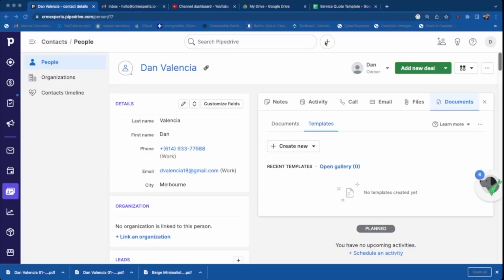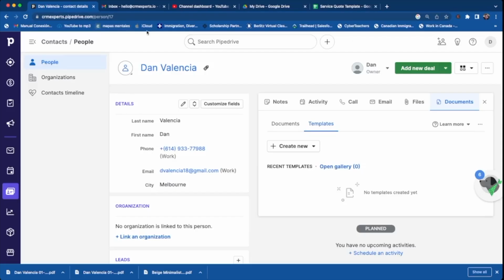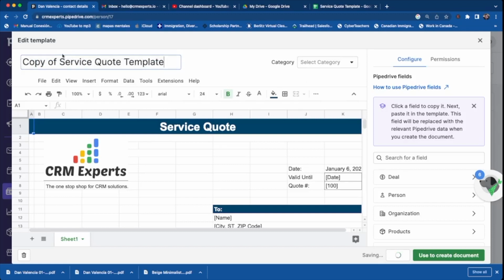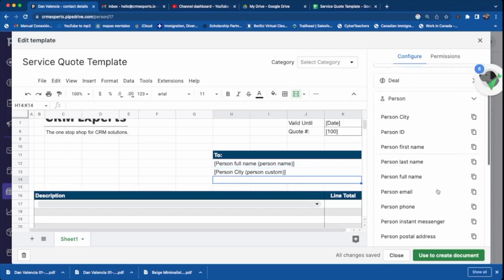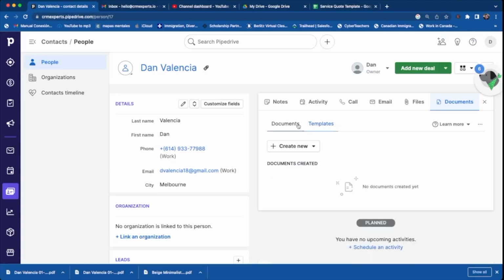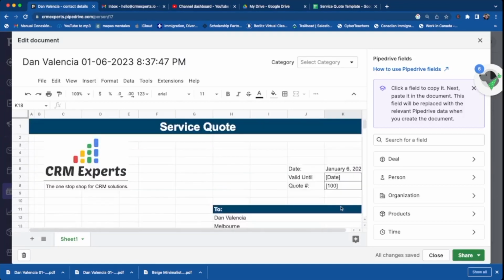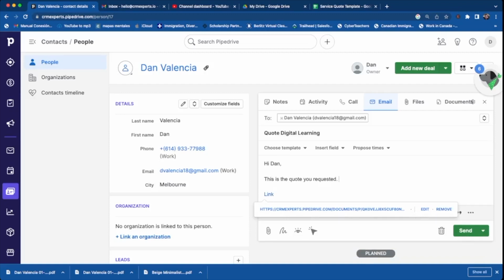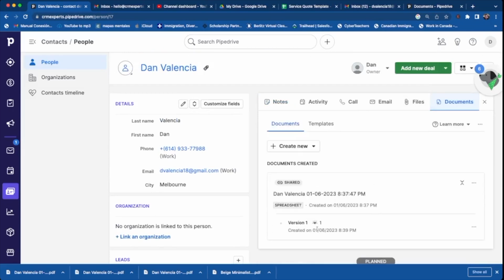Semi Automate documents FREE using CRM and Google Docs - Pipedrive tutorial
Let's learn how to start semi-automating docs generations without paying extra! using google docs and CRM.